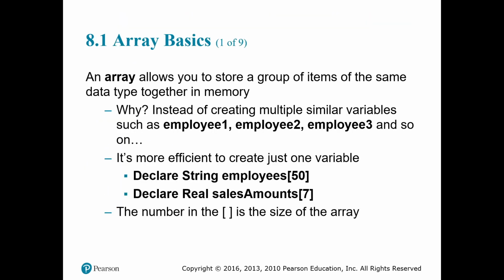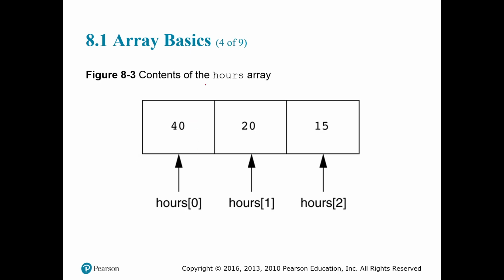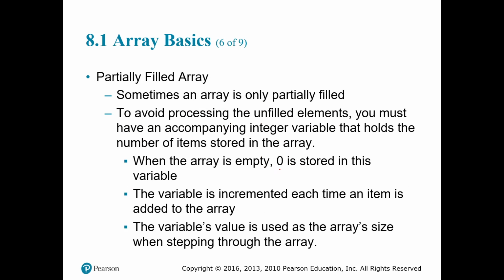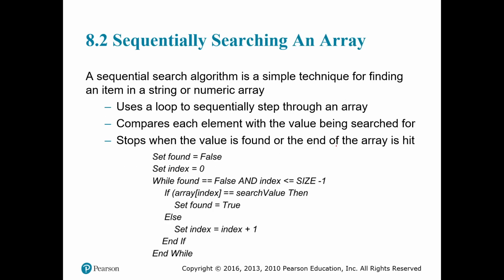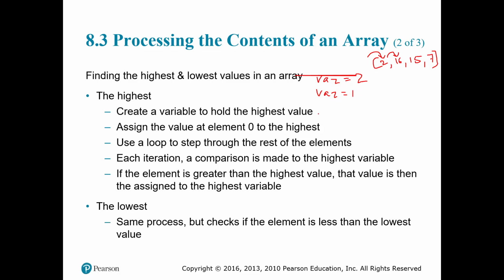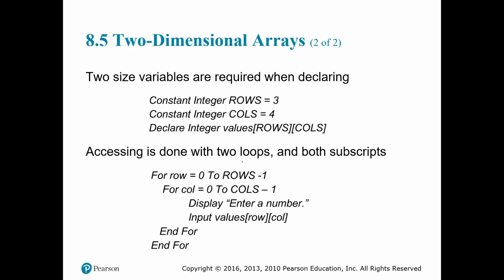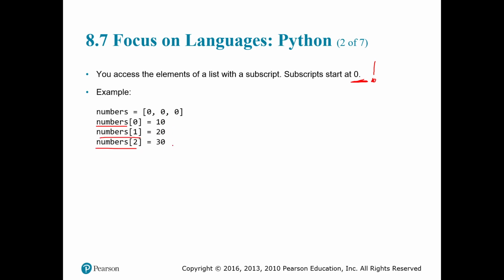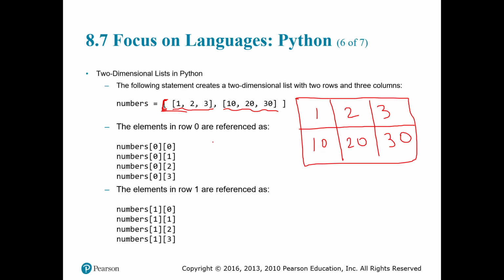Chapter 8. Arrays.